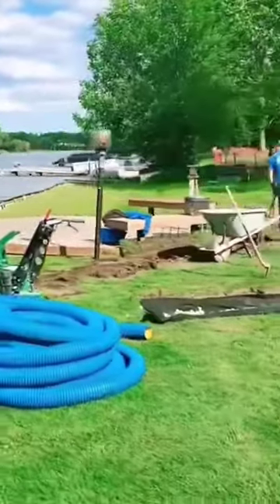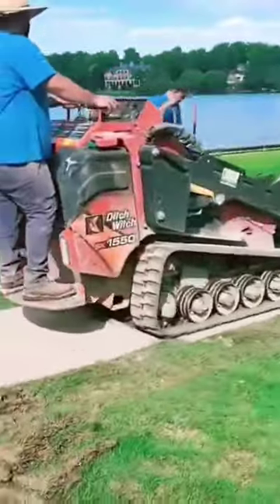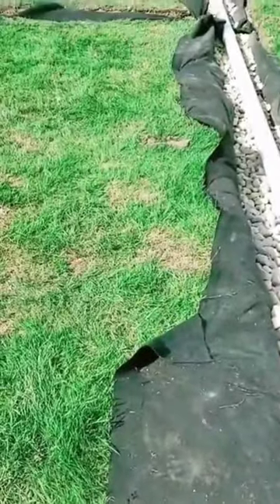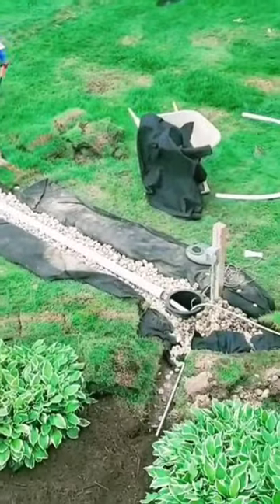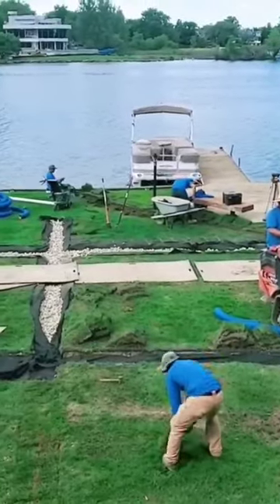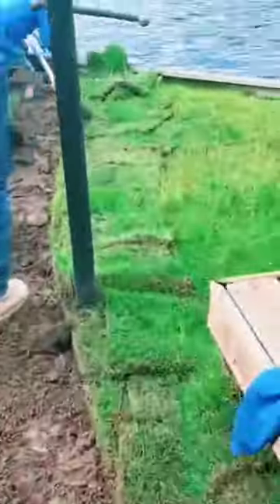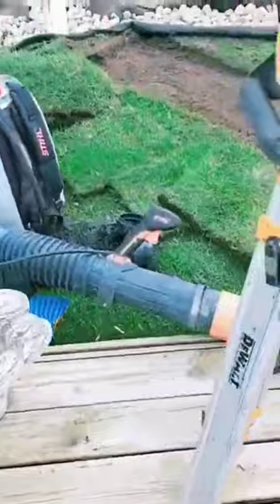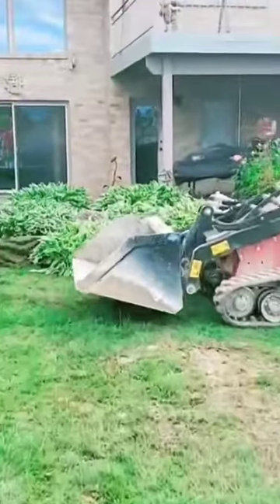How to Grow Grass on a French Drain System with a Sprinkler System and WITHOUT a Sprinkler system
If you have an automatic irrigation system you will have no problem growing sod over a French drain system.

before we dig our trench for the french drain, we take a sod cutter and we cut the sod out on the deepest setting. We get as much dirt and root as we possibly can when we cut the turf grass out. Then when the system is complete, we put it right back on top of our French drain that's wrapped in fabric. The grass grows just fine as long as you have an irrigation system.

Now if you have a scenario where you do not have an irrigation system you're going to want to put less stone and leave more room for some topsoil and sand mixed. That's what you want to do - you want to mix topsoil with sand and create what we call a Sandy Loom.